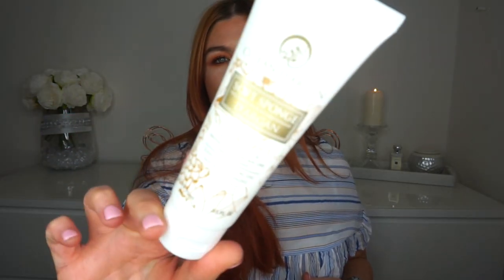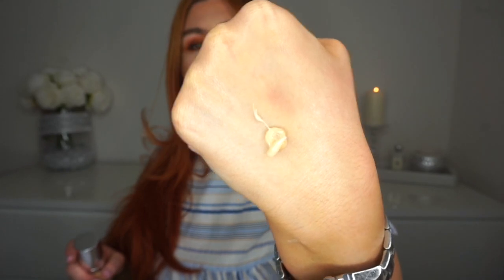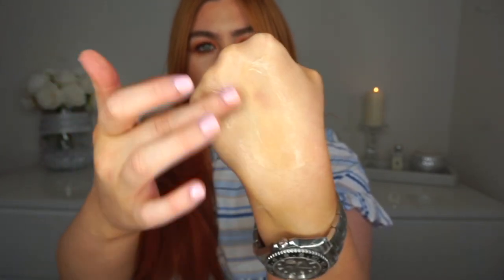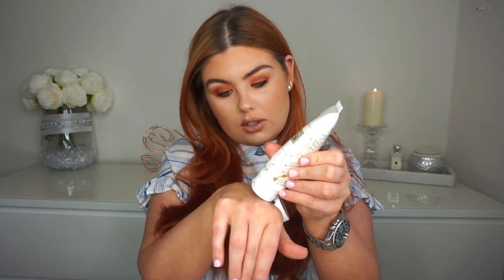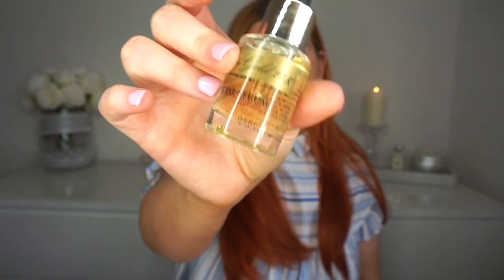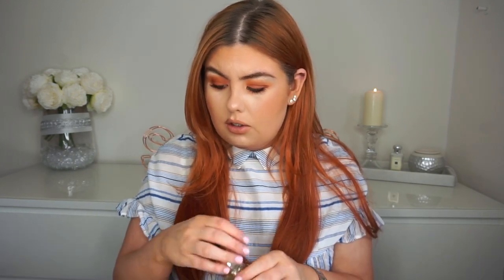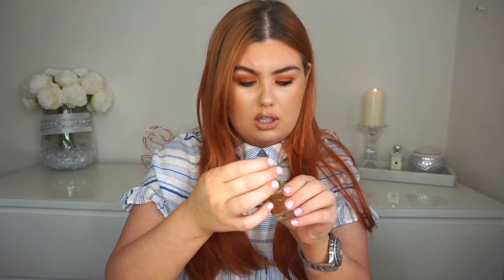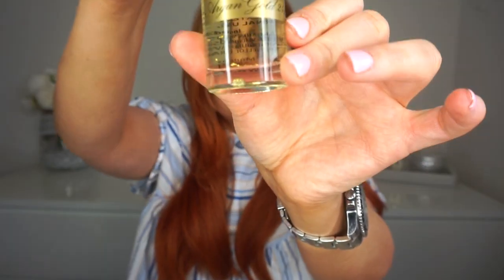OCEAN D’ARGAN🌟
Today I’m reviewing some products which were kindly sent to me!

Thanks to Ocean D’Argan for sending me the products, they can all be purchased directly through Amazon: